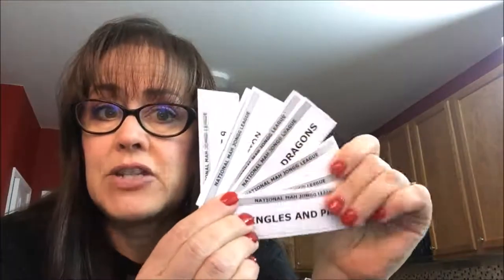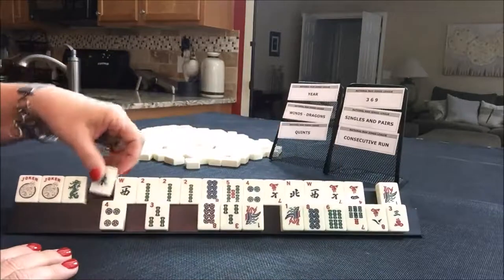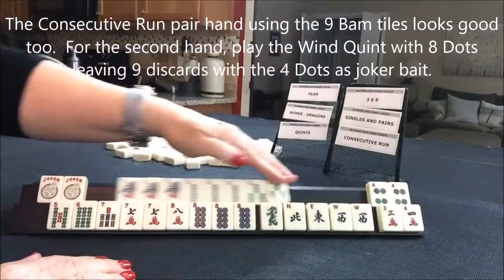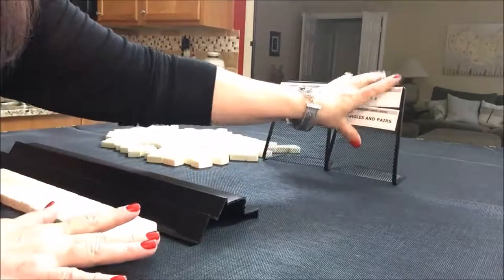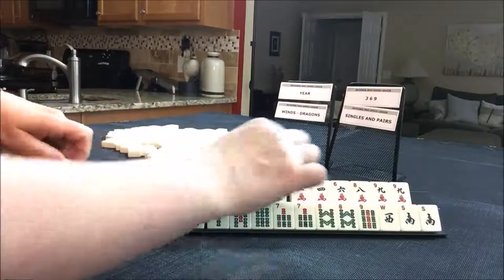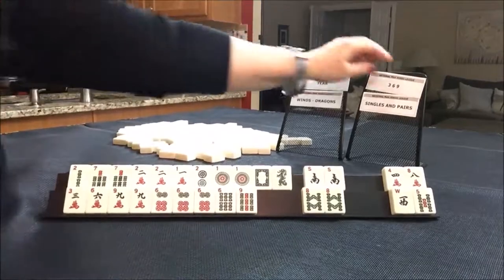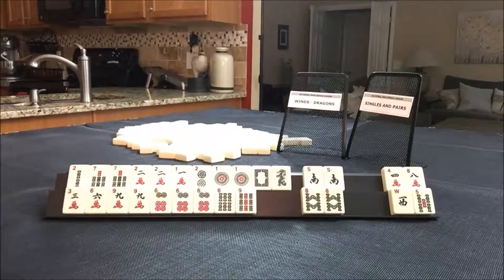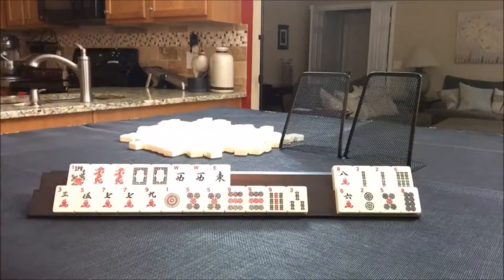National Mah Jongg League Siamese Force 20180221